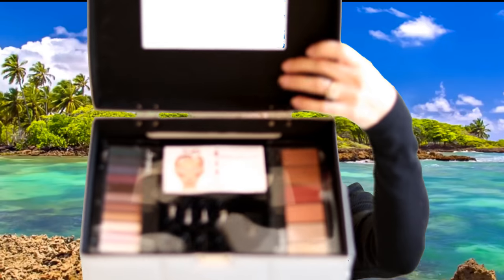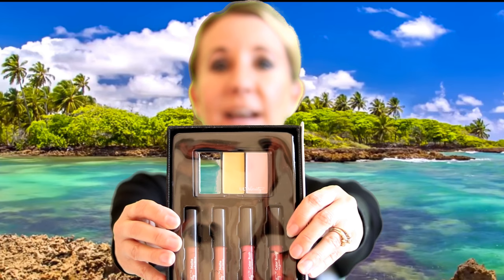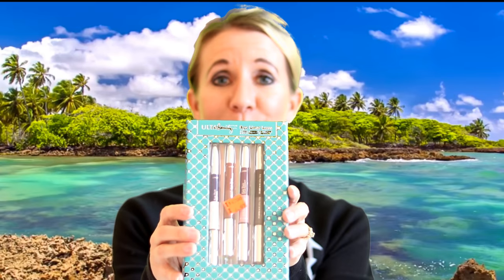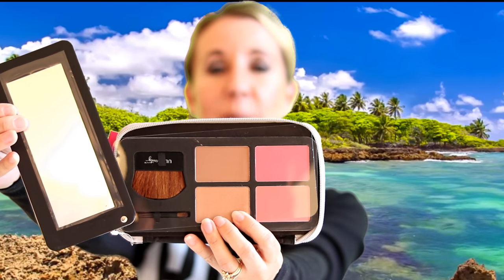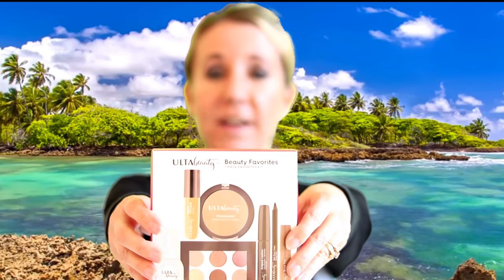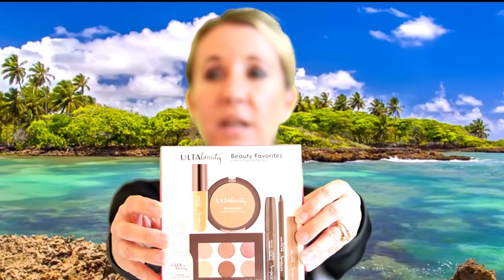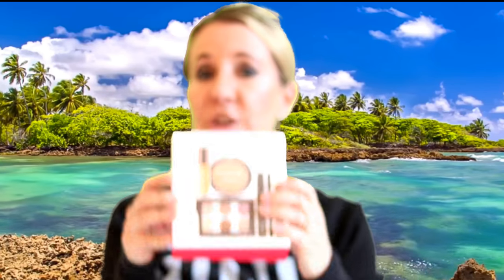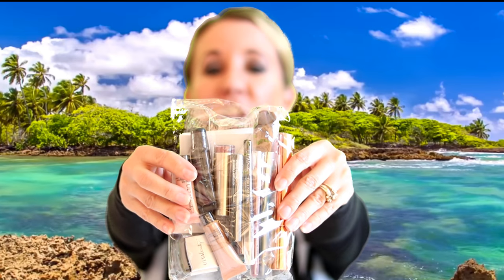Ulta Beauty Haul $353.00 worth of Makeup products for $45.00 Here is how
Hi Everybody,  Bill got bored in the house with the rain so he took me to lunch and to Ulta Beauty. He told me to work my magic and do a Ulta Beauty Haul video for you. I got 353.00 worth of Ulta Brand Makeup for 45.00. Here's how. Have an awesome day, Billisa